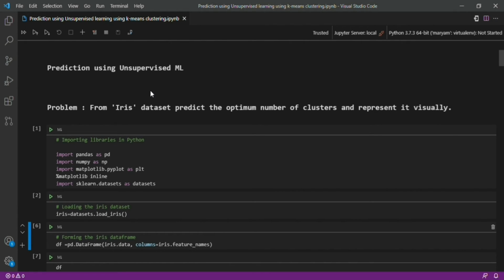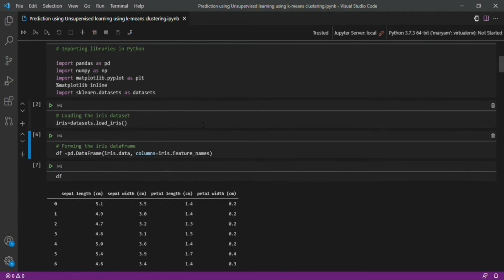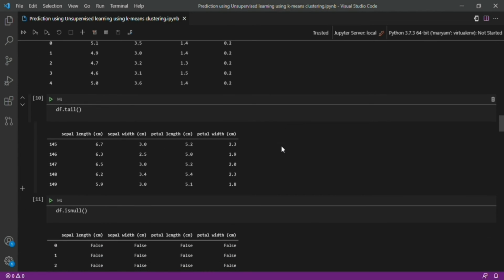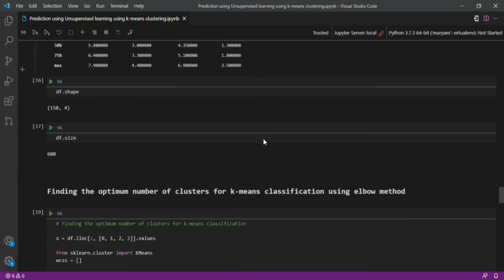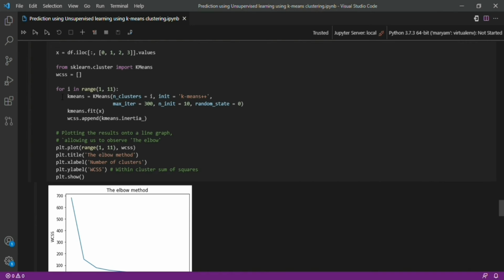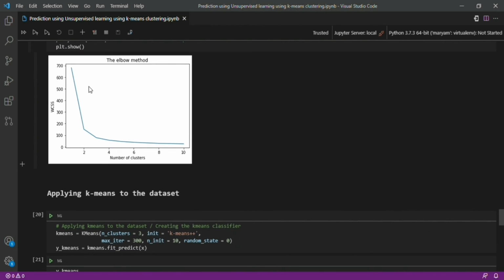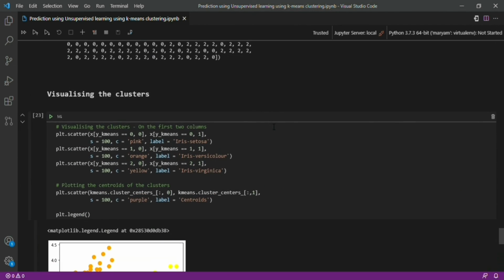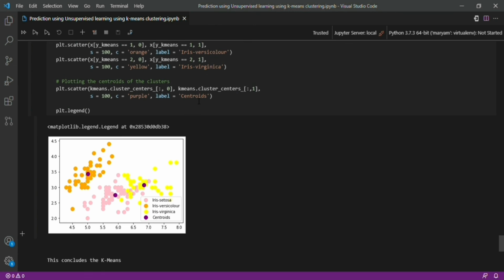Prediction using Unsupervised Machine learning using k-means clustering